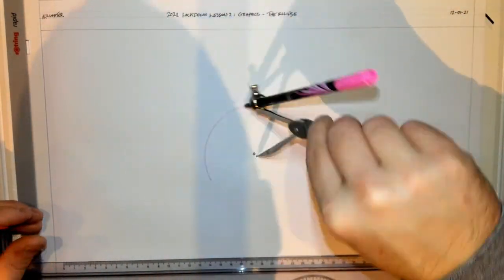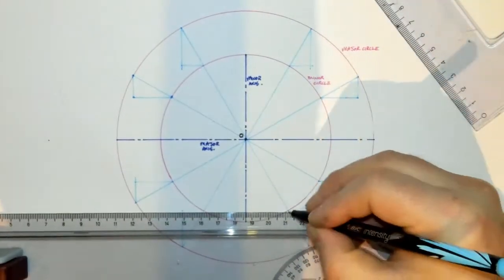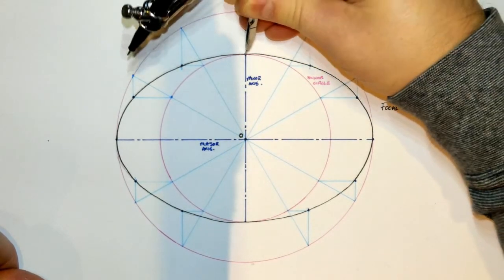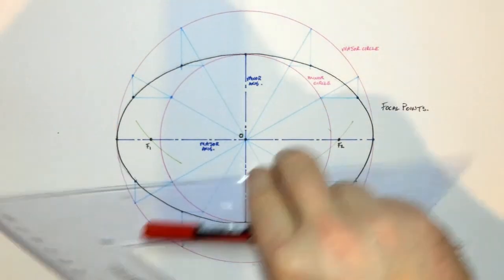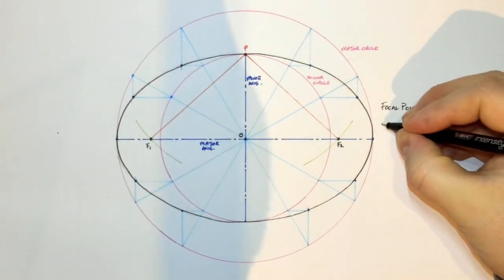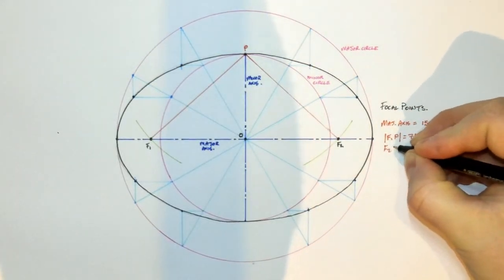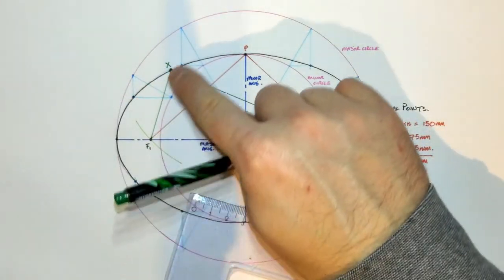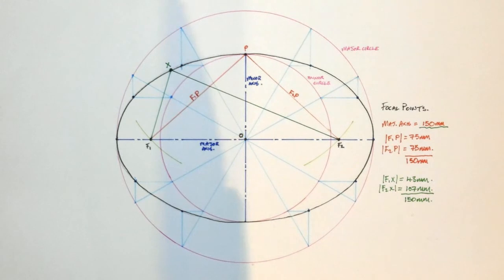Graphics Lockdown Lesson 2: The Ellipse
Use this lesson to recap on ellipse construction and learn new information on focal points and how they work!